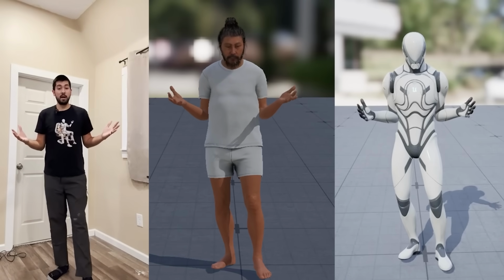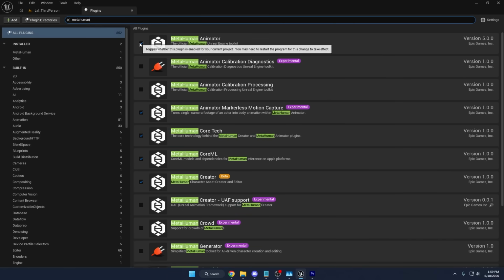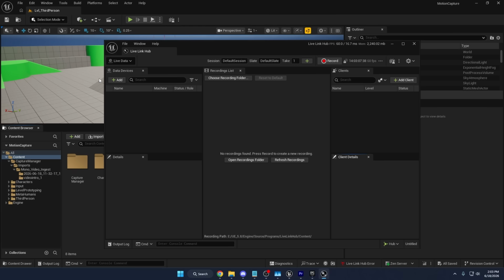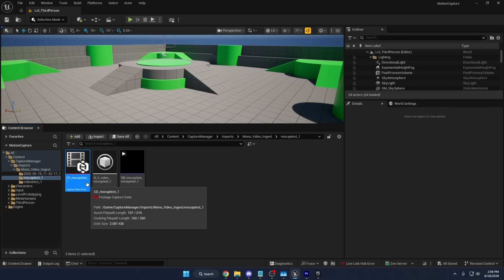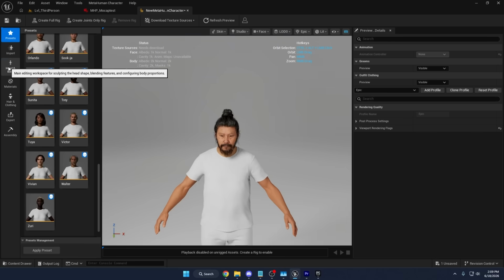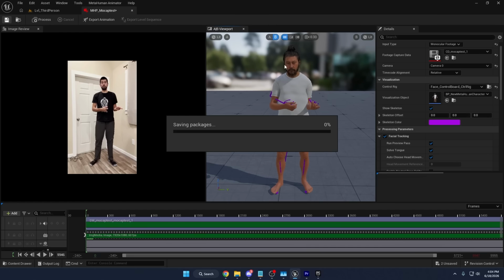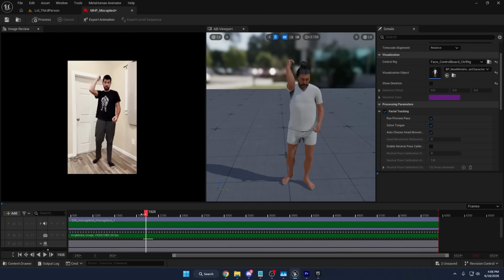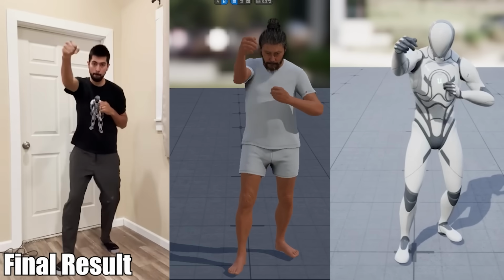NEW Unreal Engine 5.8 MetaHuman Markerless Mocap Tutorial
Hello guys welcome back to another video. In this video we'll be checking out the new Unreal Engine 5.8 MetaHuman Markerless Motion capture plugin. This new plugin allows you to convert any video into motion capture data that you can use as an animation. It will create full body animations as well as facial animations for metahumans. You can also retarget the animation for the UE5 skeleton, for use in games.